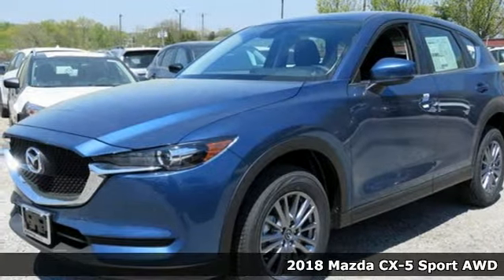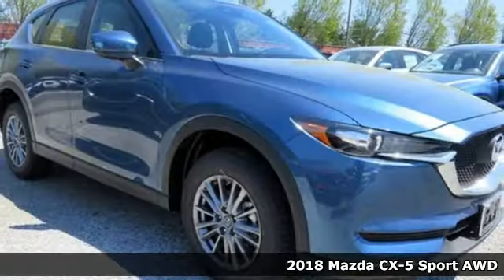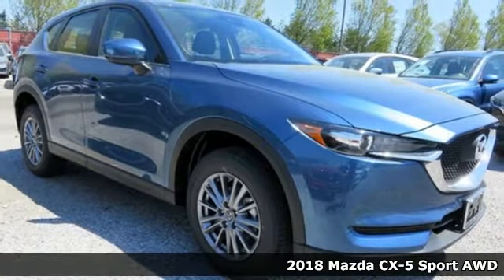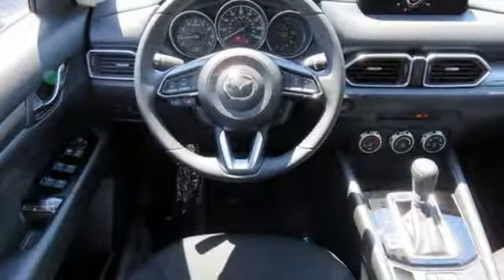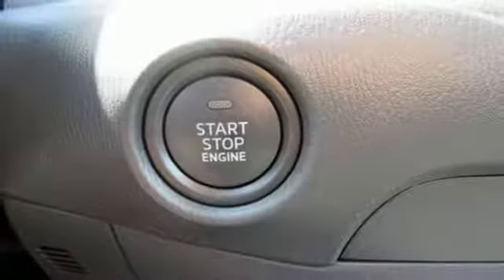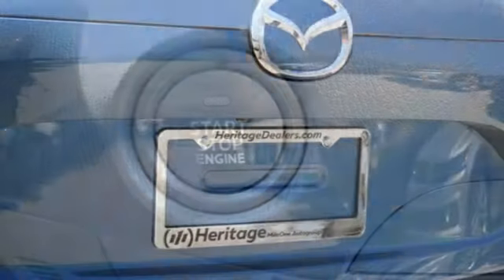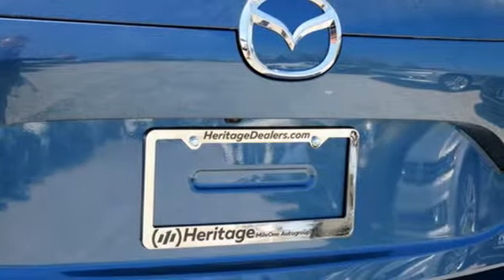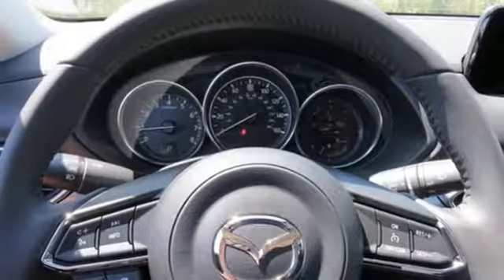New 2018 Mazda CX-5 Baltimore, MD 5M879408 - SOLD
Year: 2018
Make: Mazda
Model: CX-5
Trim: Sport
Engine: SKYACTIVA® 2.5L 4-Cylinder DOHC 16V
Transmission: 6-Speed Automatic
Color: Blue
Interior: Black
Stock #: 5M879408
VIN: JM3KFBBM1J0379408
 The offers and conditions on this vehicle are: $500 - Customer Cash - excl Cash Focus Markets. Exp. 05/31/2018, $500 - Customer Cash - Select Markets. Exp. 05/31/2018

Address:
6616 Baltimore National Pike